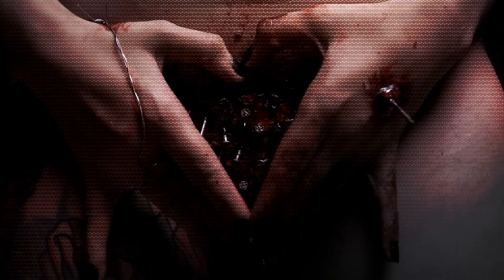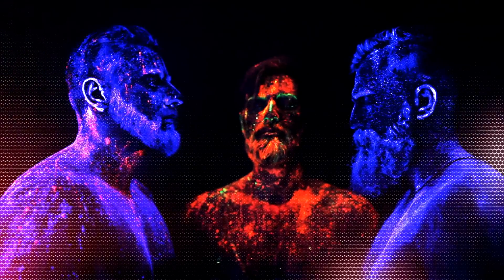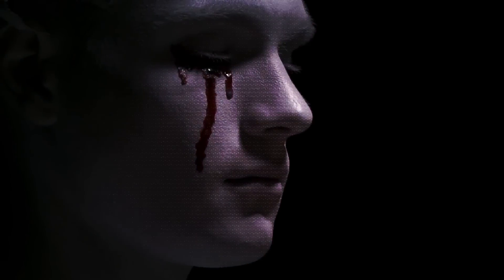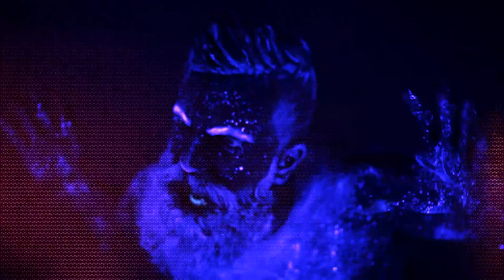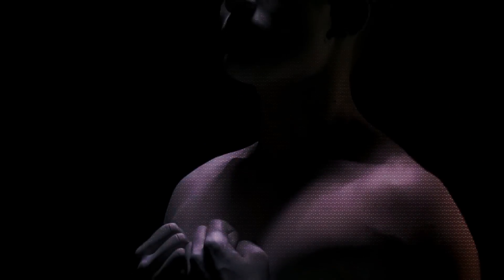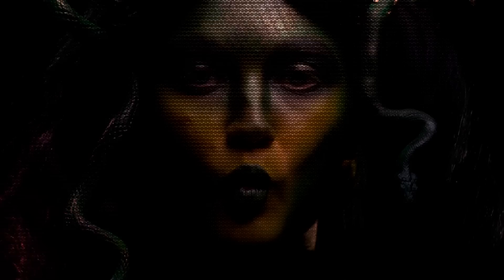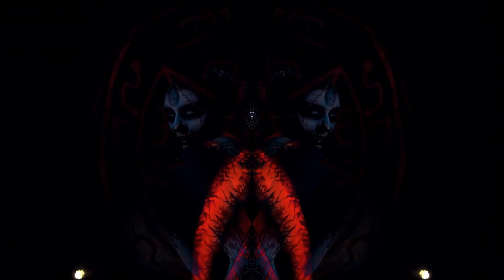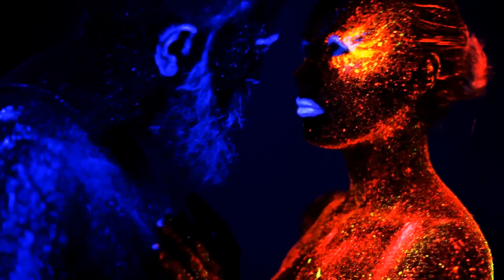Koburg - Karma Is A Bitch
Mixed by Karl Groom
Mastered by Ted Jensen
Backing vocals by Pietro Hoffmann